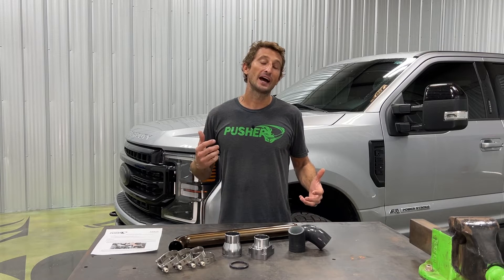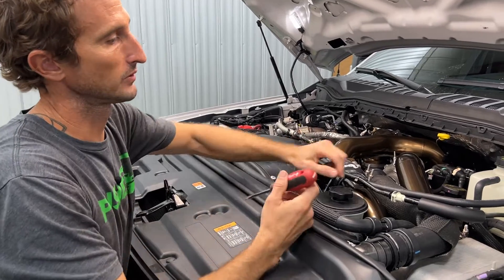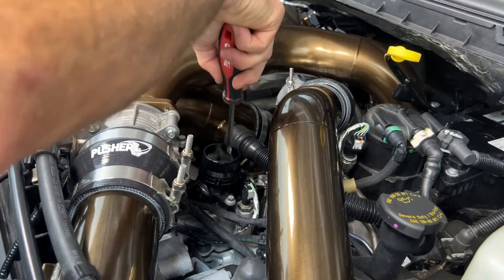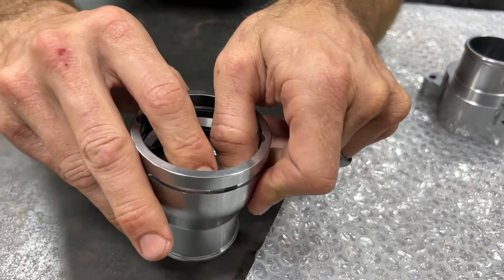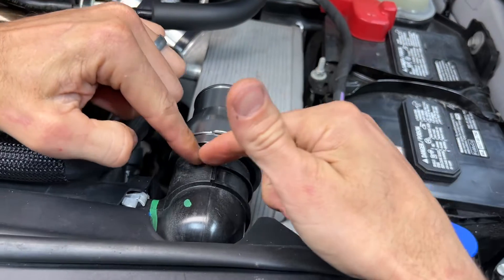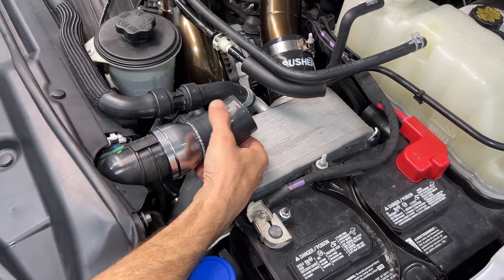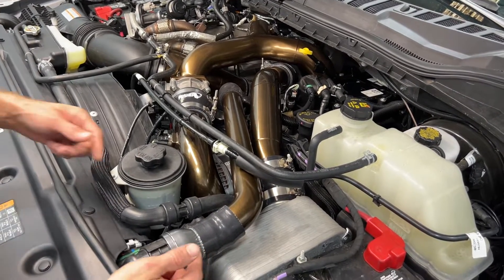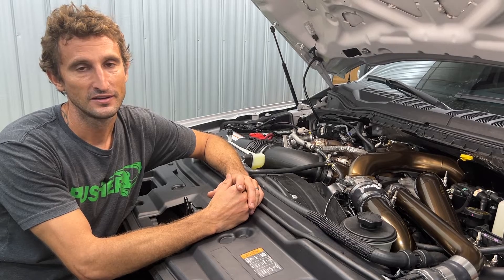INSTALL GUIDE: Pusher HD Upper Coolant Tube, 2011 and up 6.7L Powerstroke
The Pusher Upper Coolant Tube converts the failure prone OEM rubber hose with plastic ends and plastic thermostat housing to a full aluminum and silicone assembly that can be color matched to any of your other Pusher parts.

This tube assembly was designed with additional clearnace over the top of the intercooler for better fitment with larger aftermarket intercoolers.

Proudly designed and built in Florida.

What’s Included?

Mandrel bent 6061 aluminum tube, powder coated any of our standard colors
Fully CNC machined 6061 thermostat housing and radiator inlet adapter, both finished in our signature titanium anodizing
(2) Heavy duty silicone couplers
(4) Heavy duty Pusher stainless T-bolt clamps
X-ring